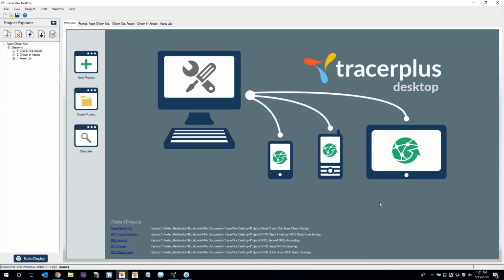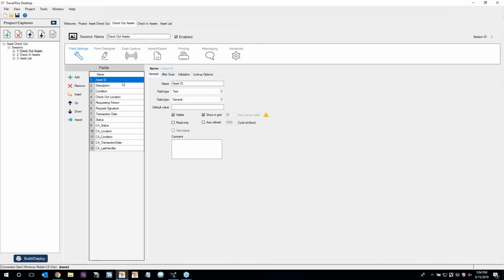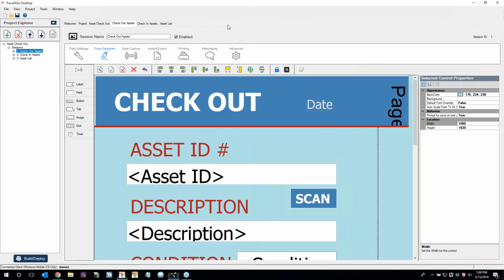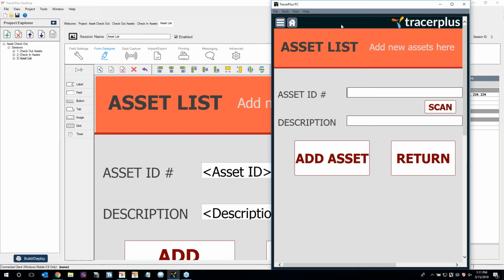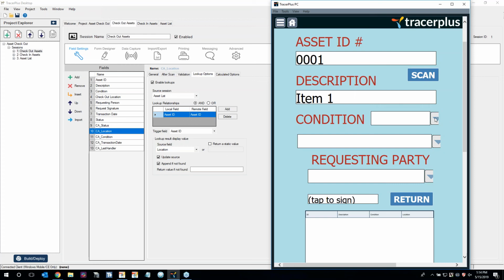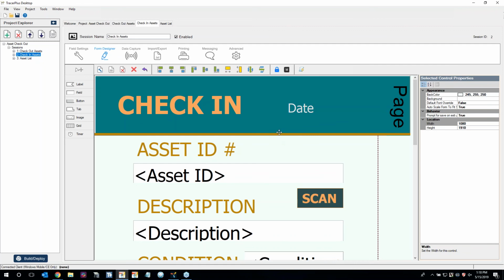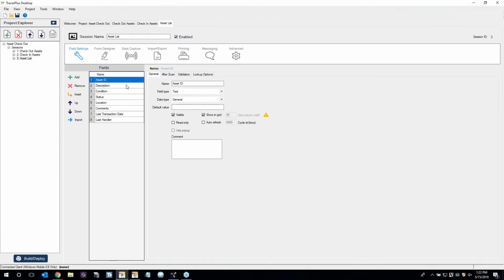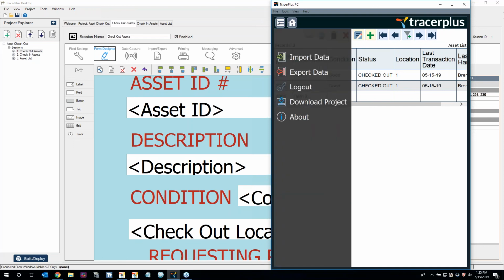Create a Custom Check In - Check Out Application without Programming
If you need to track tools, computers, medical equipment or employees a TracerPlus  Check In - Check Out application makes it easy.  You can share the data with any preexisting software system or data base using TracerPlus.

In this video Tyler creates a Check In - Check Out application in 20 minutes, starting with one of free to try samples.